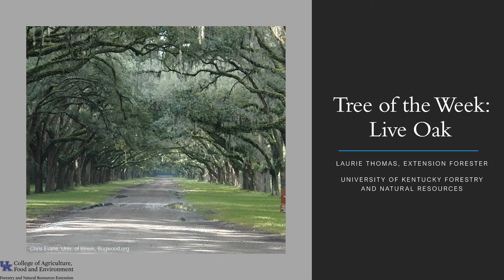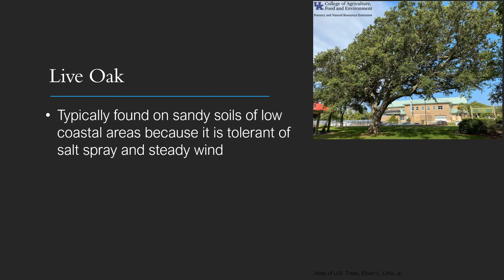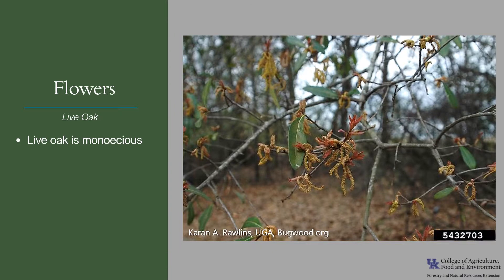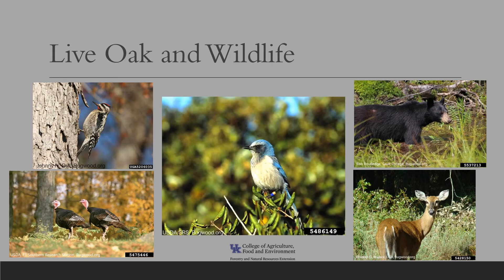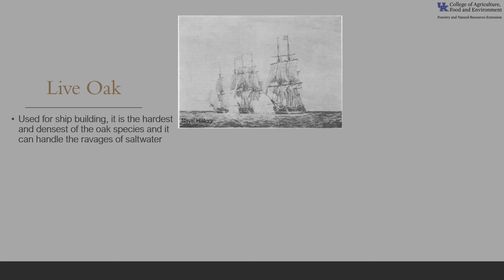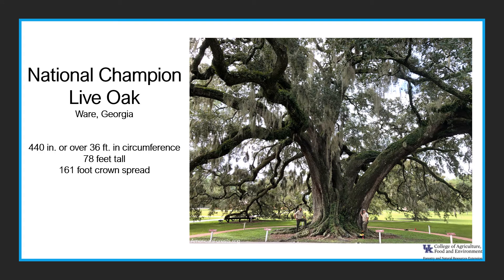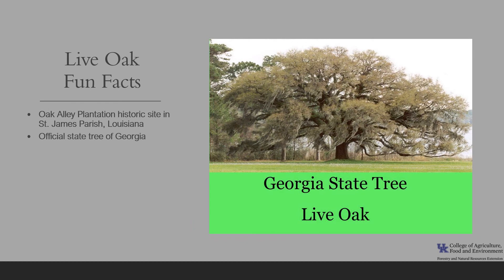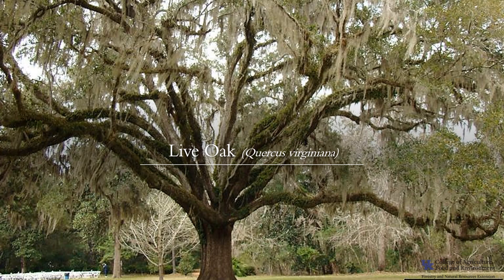Tree of the Week: Live Oak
Live oak (Quercus virginiana), also called Virginia live oak and southern live oak, is evergreen-like and comes in a variety of forms, from shrubby or dwarfed to large and spreading, depending upon the site.